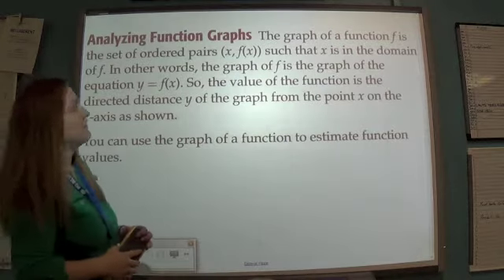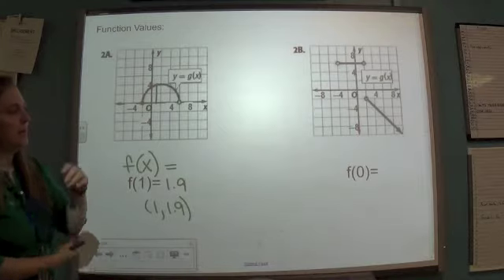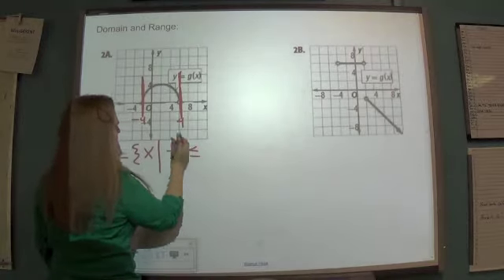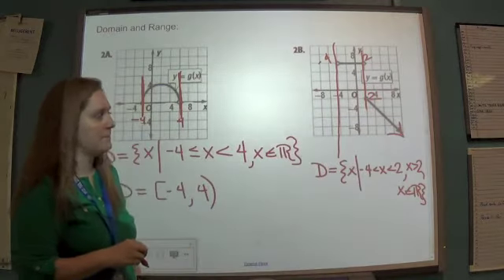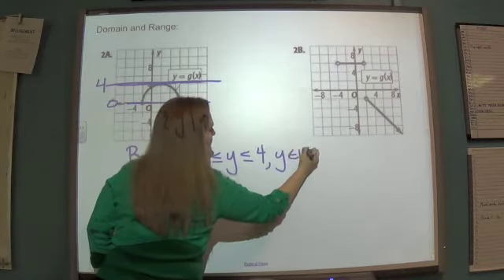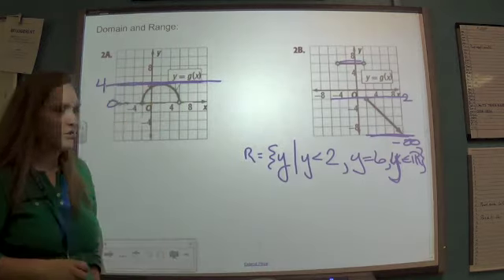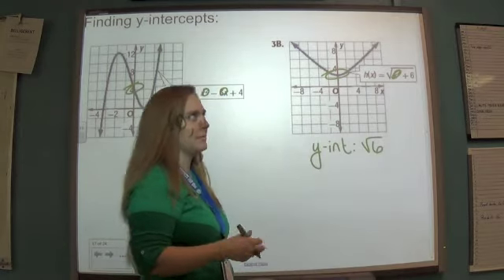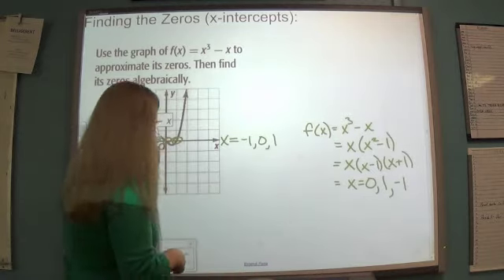1-2 Analyzing Function Graphs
1-2 Analyzing Function Graphs